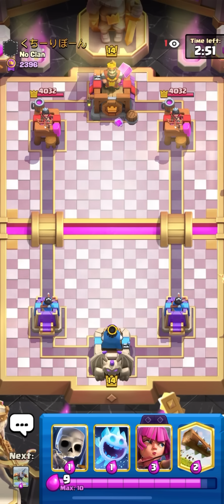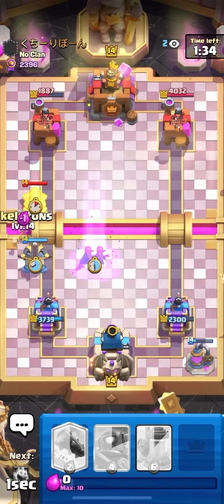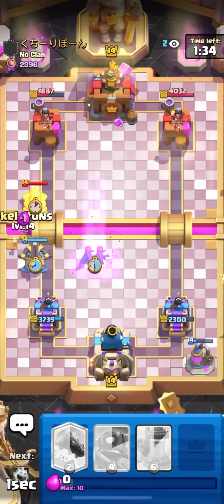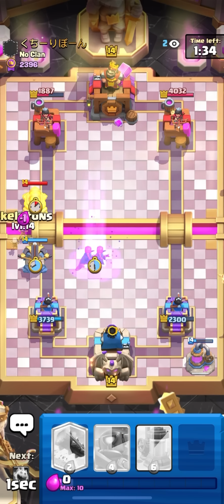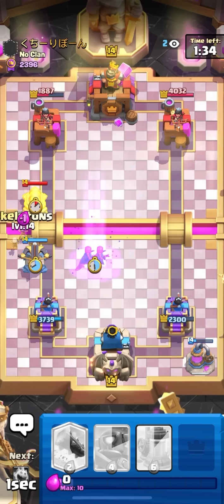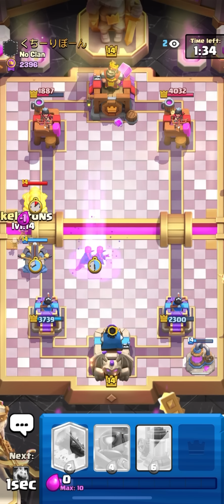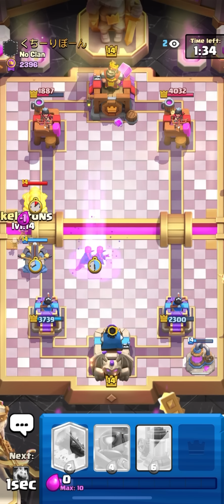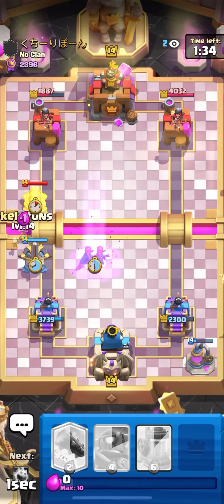This Mini Pekka + Xbow Deck is so *SATISFYING*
Mini Pekka and Xbow Combo is a Killer | Eragon CR